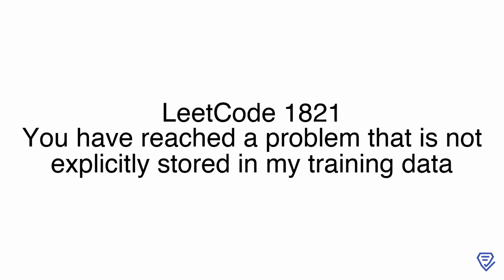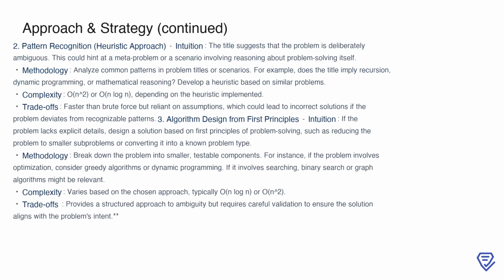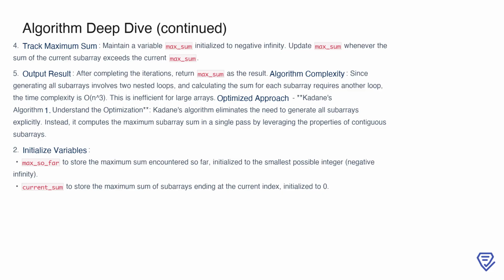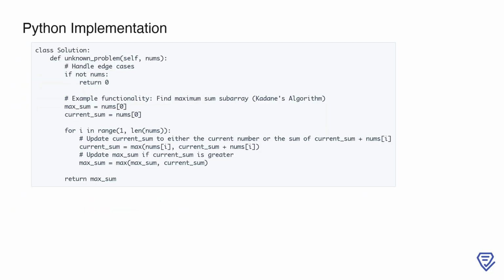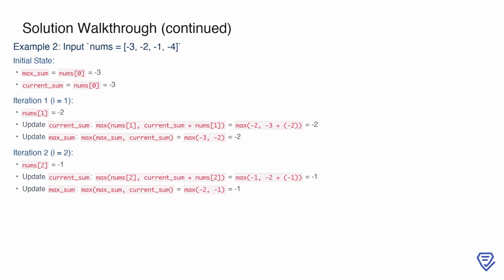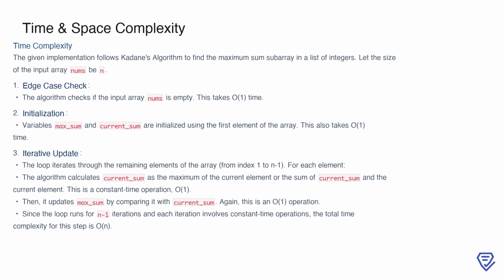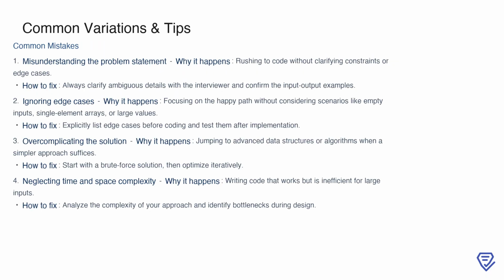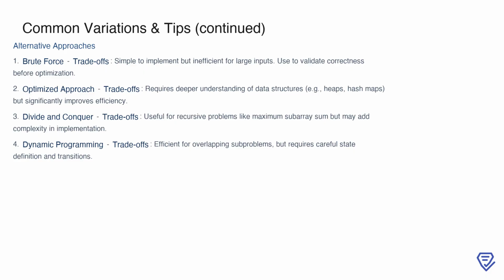LeetCode 1821: You have reached a problem that is not explicitly stored in my training data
Difficulty: Unknown

📚 Topics: Array, Binary Search, Binary Tree, Divide and Conquer, Dynamic Programming

⏱️ Timestamps:
00:00 - LeetCode 1821: You have reached a problem that is not explicitly stored in my training data
00:22 - Problem Statement
00:56 - Problem Statement (continued)
01:24 - Problem Statement (continued)
01:55 - Problem Statement (continued)
02:27 - Approach & Strategy
03:20 - Approach & Strategy (continued)
04:38 - Approach & Strategy (continued)
05:48 - Algorithm Deep Dive
06:45 - Algorithm Deep Dive (continued)
07:52 - Algorithm Deep Dive (continued)
08:43 - Algorithm Deep Dive (continued)
09:34 - Algorithm Deep Dive (continued)
10:37 - Python Implementation
12:02 - Java Implementation
12:29 - Solution Walkthrough
13:30 - Solution Walkthrough (continued)
14:15 - Solution Walkthrough (continued)
15:06 - Solution Walkthrough (continued)
15:38 - Solution Walkthrough (continued)
16:49 - Time & Space Complexity
18:14 - Time & Space Complexity (continued)
18:57 - Time & Space Complexity (continued)
20:04 - Time & Space Complexity (continued)
21:01 - Common Variations & Tips
22:08 - Common Variations & Tips (continued)
23:23 - Common Variations & Tips (continued)
24:17 - Common Variations & Tips (continued)
25:20 - Conclusion
25:39 - Thank You!